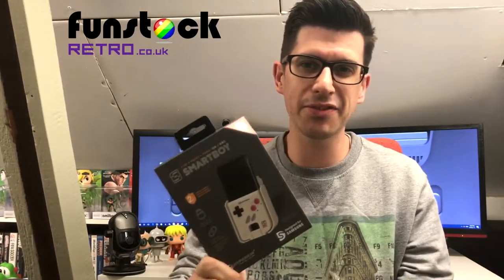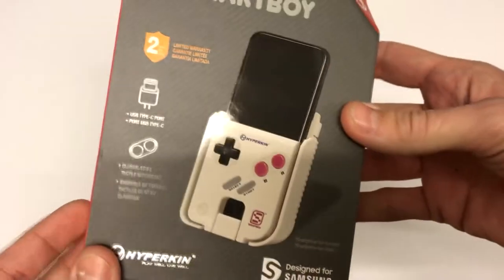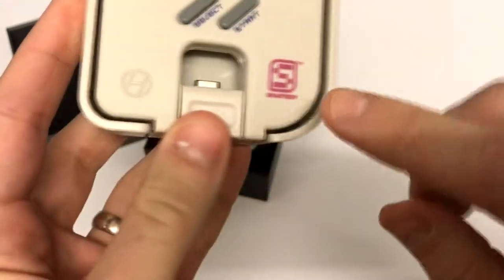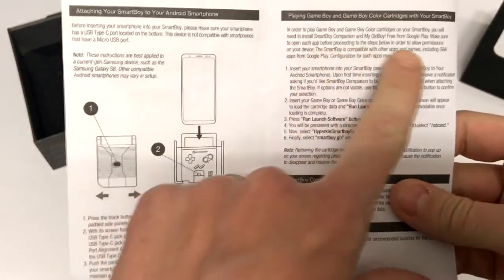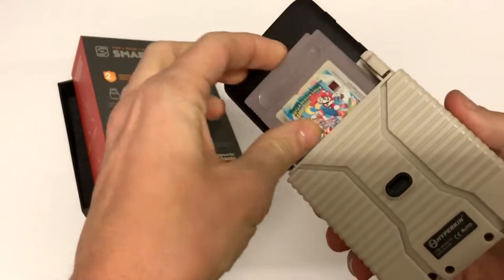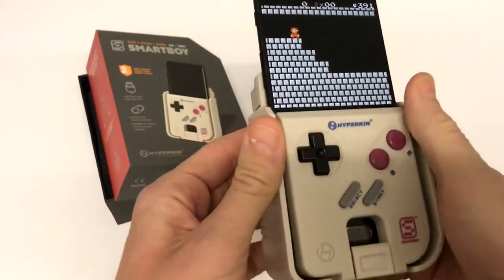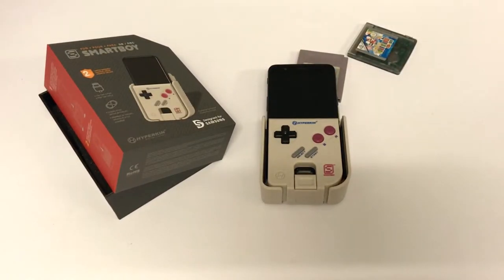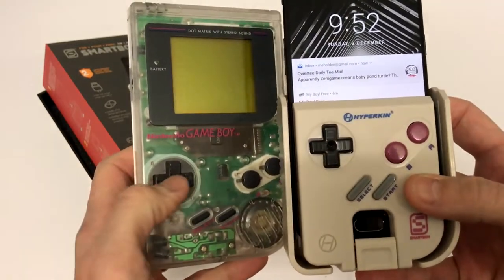Hyperkin Smartboy Review - Unbox & Test using OnePlus 5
Testing out the Hyperkin Smartboy which lets you use real Gameboy cartridges on your smartphone. A very nifty little gadget sent over to us by Funstock.